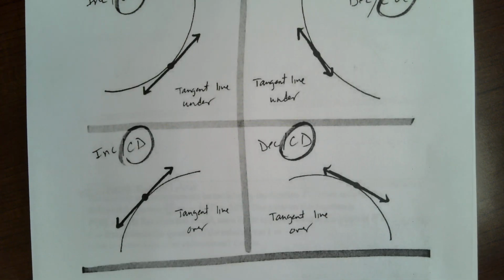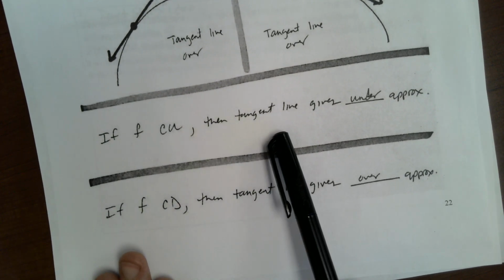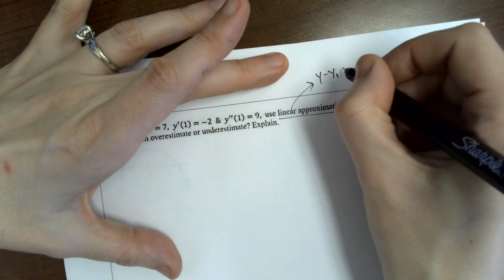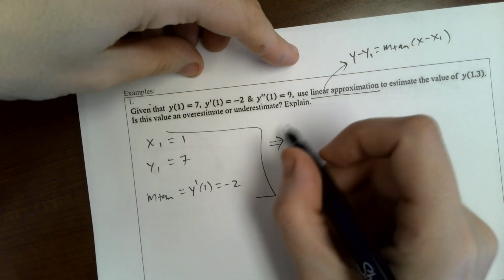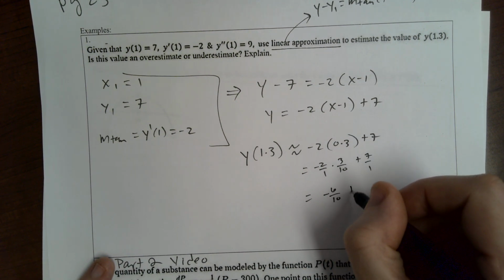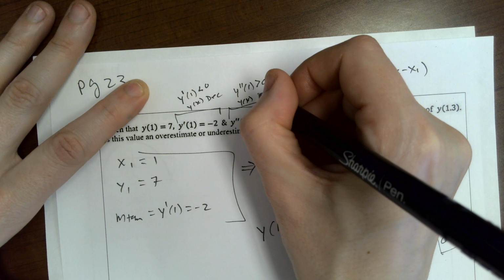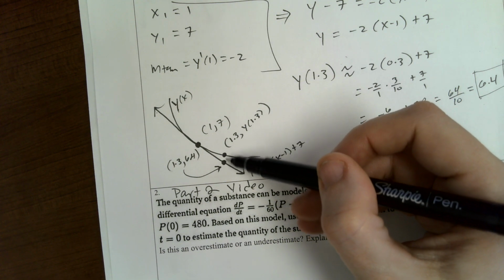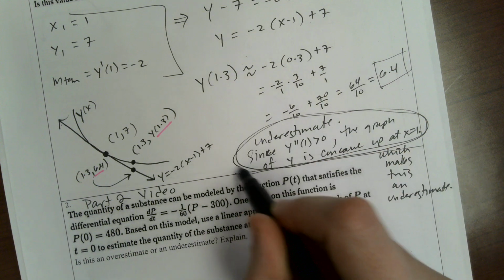AP Calc E-7 Lesson Part 1 of 3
2:45 - Number 1